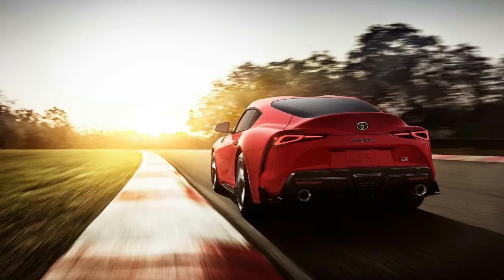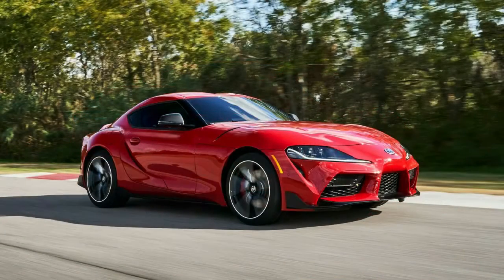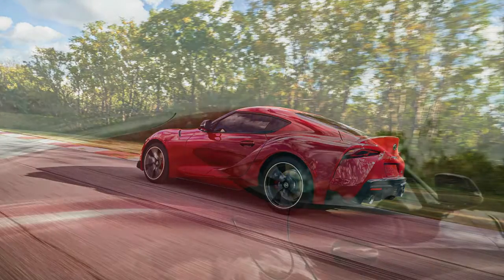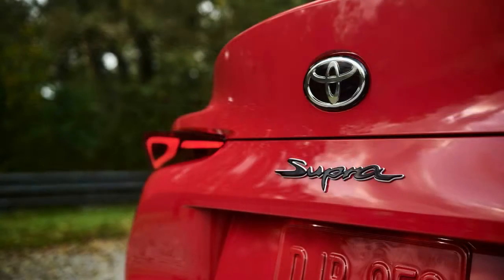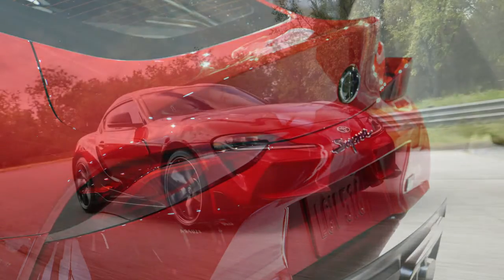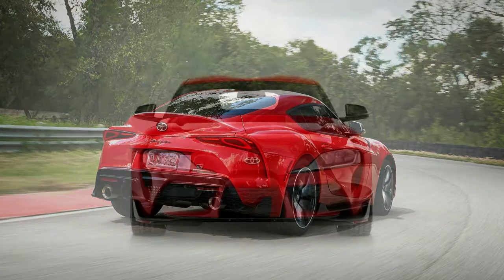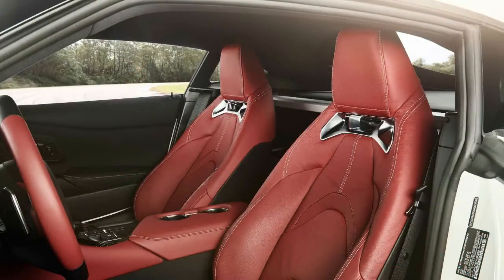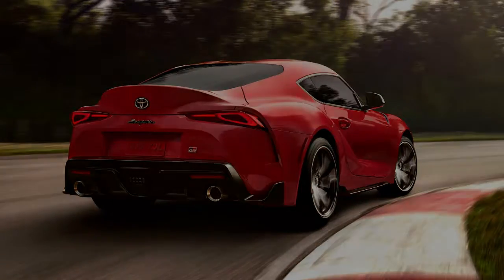2020 Toyota Supra Debuts With 335 HP After A Decade Of Foreplay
Following a not-so-brief 17-year hiatus and more than a decade of teasing – the Toyota Supra is back. Finally. Toyota pulled the cover off its new 2020 Supra at the Detroit Auto Show, and at first glance, at least, it appears to be well worth the wait.

We know what you're thinking: The 2020 Supra doesn't look anything like the iconic Mk4. The stunning Calty-designed FT-1 concept from 2016 is its main source of inspiration, as Toyota notes. And the concept styling translates exceptionally well to the production model.

The Supra's headlights, carbon fiber splitter, and double-bubble roof carry over almost unchanged from the FT-1. The only thing the Supra loses is the FT-1's elongated nose piece – it gets an extra grille slat directly underneath the Toyota emblem instead. Same goes for the rear, the slim taillights, ducktail spoiler, and low-mounted LED brake light element are all ripped from the FT-1, but look beautiful here.

The cabin is a bit different. Since the Supra shares its platform with the new BMW Z4, the similarities are glaring, particularly the iDrive dial in the center console and the iPad-style infotainment screen. There is a nice digital instrument cluster, though, which probably displays things like G-forces, lap times, and more. The only noticeable nod to the Mk4 is the driver-centric layout; the door panel and center console wrap around the pilot subtly.

The Supra's wheelbase stretches out to a tidy 97.2-inches. That puts it relatively in the same class as cars like the Porsche 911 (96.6 inches) and Jaguar F-Type (103.2 inches). But its 172.5-inch length makes it a little more compact overall – that means shorter front and rear overhangs, an extremely low center of gravity, and a perfect 50:50 weight distribution.

Toyota, together with Gazoo Racing, developed the Supra's chassis components from the ground up. Out back you'll find a typical multi-link rear setup, but up front, there's a unique double-joint spring strut suspension. All versions of the Supra come standard with an adaptive variable suspension available in two settings: Normal and Sport.

The new Supra comes powered by a turbocharged 3.0-liter inline-six courtesy of BMW – that's the same engine you'll find in the new Z4, though it's actually down on power here. That Supra produces 335 horsepower and 365 pound-feet of torque (versus the Z4's 382 hp and 369 lb-ft), and comes paired to an eight-speed automatic transmission exclusively. Toyota estimates this new Supra will sprint to 60 miles per hour in just 4.1 seconds but top speed is electronically limited to just 155 miles per hour.

The 2020 Toyota Supra goes on sale later this summer. At launch, it will come in three different trim levels: 3.0, 3.0 Premium, and Launch Edition based on the 3.0 Premium. The Launch Edition model comes in three different colors – Absolute Zero White, Nocturnal Black, and Renaissance Red 2.0 – with unique red interior accents. But it's limited to just 1,500 examples worldwide.

The base Supra 3.0 starts at $49,990 before options and delivery fees. The 3.0 Premium starts at $53,990, and the limited Launch Edition comes in at $55,250. There aren't a ton of options, but the Supra does offer a $1,195 driver-assist package and a $2,460 navigation and JBL audio option.